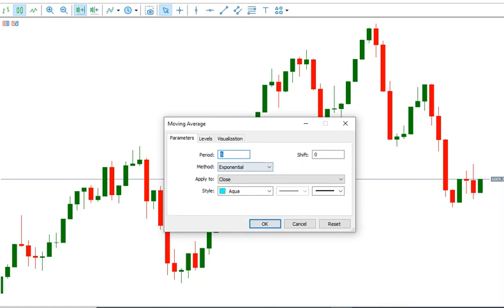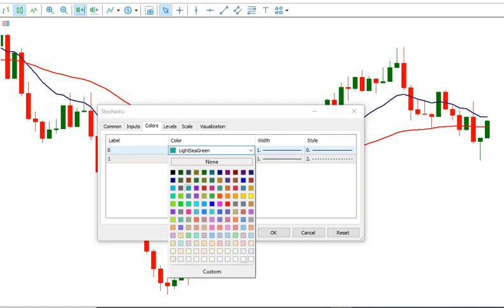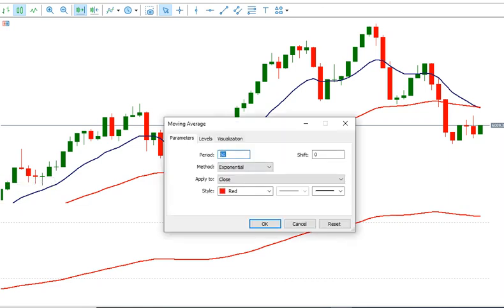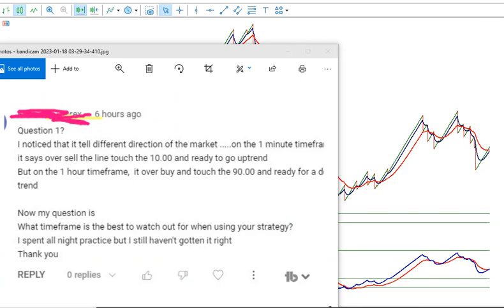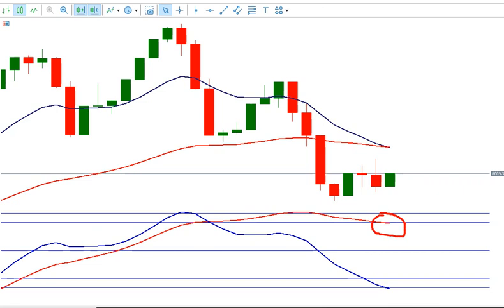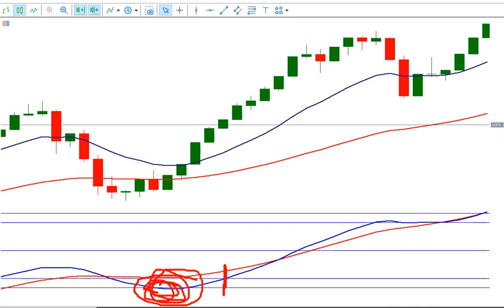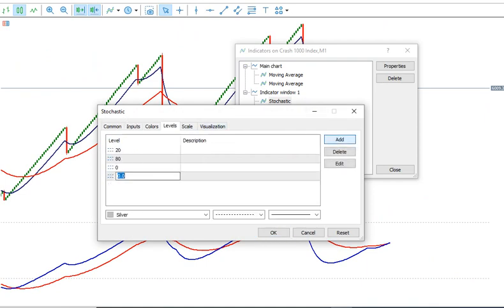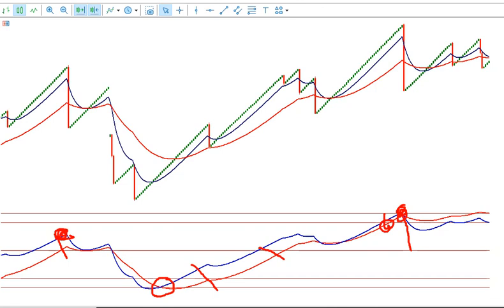Boom and Crash 1m and 1hour Scalping and Catching Spikes Strategy,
this video will open your eyes to see possible entry and exit in boom and crash index
for mentorship WhatsApp meIn this video, I will walk you through a simple forex scalping strategy I've been using successfully in the forex markets . We'll cover everything from the basic rules to entry and exit!

 follow my new telegram group